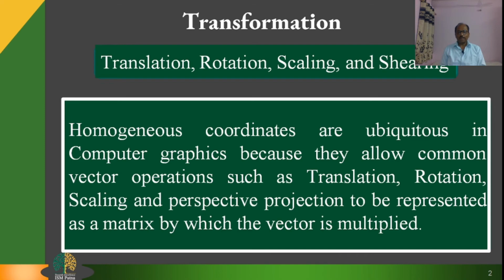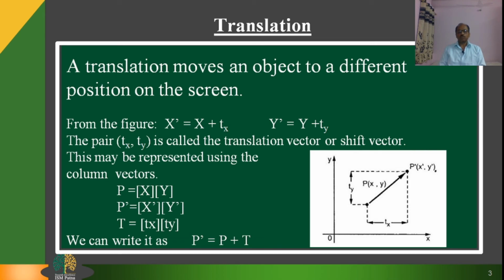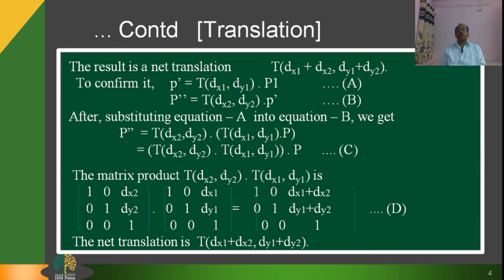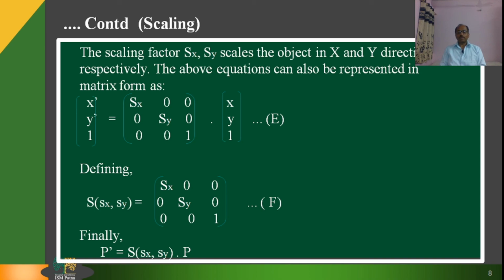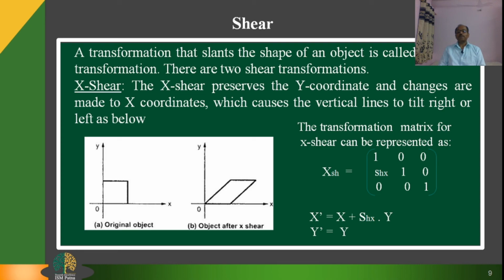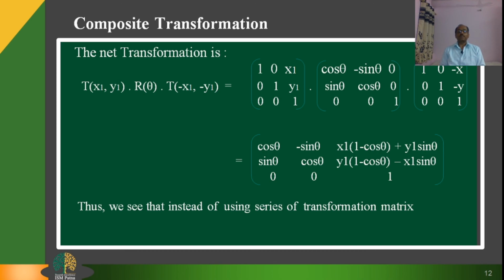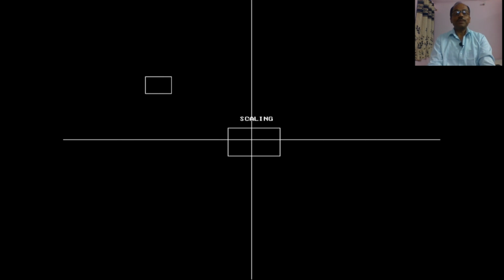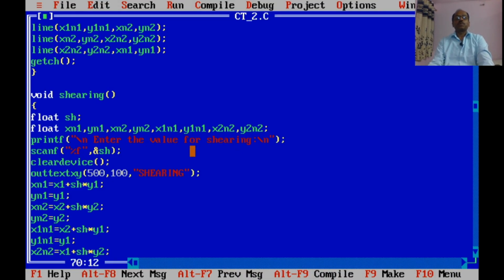Transformation (Translation, Rotation, Scaling & Shearing)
This video describes the concept and algorithm of various Transformations viz Translation, Rotation, Scaling, & Shearing.